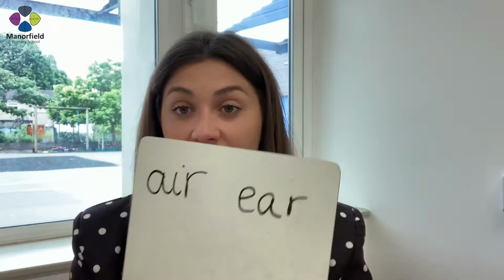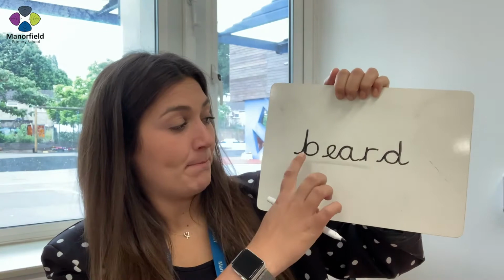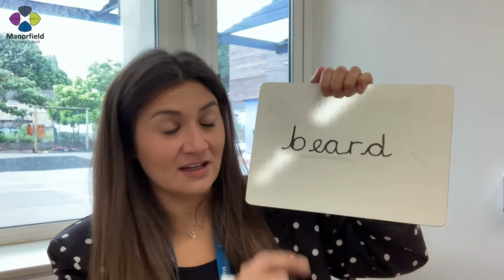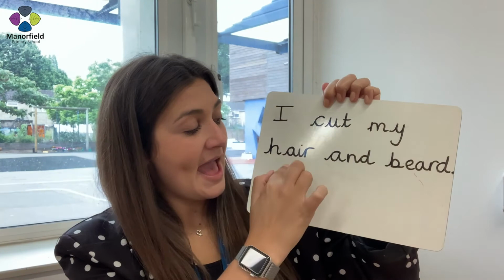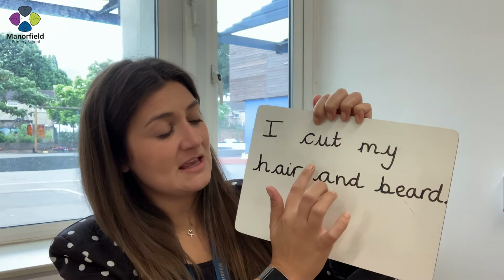Reception Revision 6 "air and ear" Writing - By Miss Hulstrom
Reception Revision 6 "air and ear" Writing - By Miss Hulstrom (Manorfield Primary School Teacher)